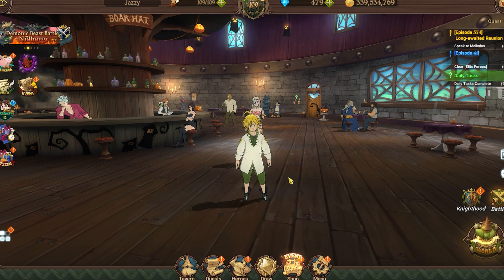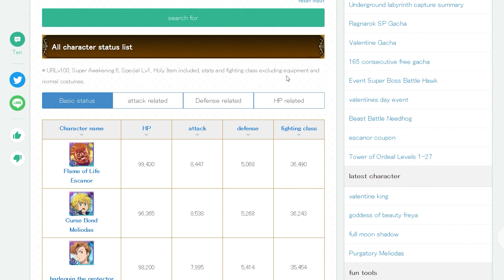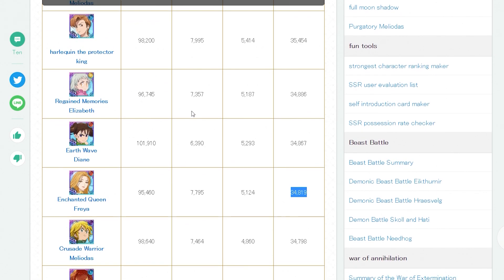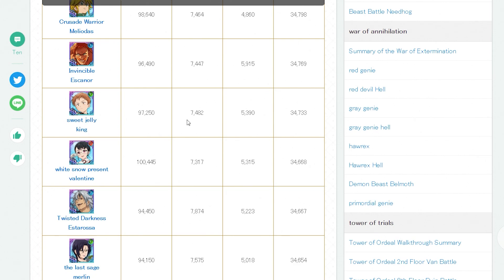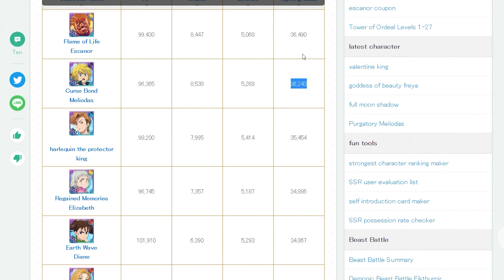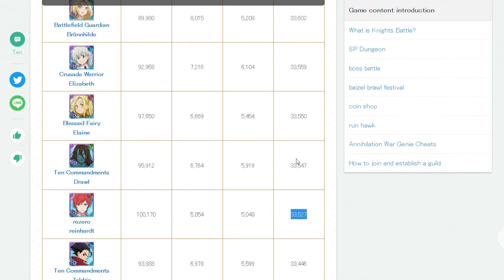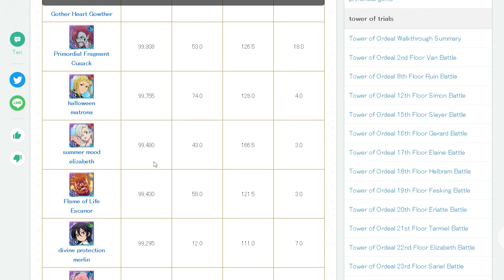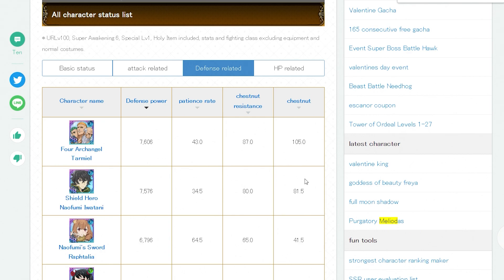*YOU NEED TO INVEST IN THESE* TO MASSIVELY INCREASE YOUR TEAM & ASSOCIATION CC (7DS Grand Cross)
Freya is finally here as part of the new Ragnarok update! We got a free holy relic in this update for Skoll & Hati as well as a brand new demonic beast, Nidhogg!

Purgatory Meliodas, aka Trillion Dark Meliodas was the New Year Festival 2023 unit. For the 3.5 Anniversary Festival we got a Light Attribute Escanor, The One Ultimate. Its bittersweet, but it's the only way to give our goat the treatment he deserves.

Finally after more than 18 months of waiting we got a new collab for Grand Cross. It was The Rising of Shield Hero x Grand Cross. Naofumi, Raphtalia, Filo, & Kizuna made their appearance on that collab banner! Who knows which collab rerun will be next!

► Use My Epic Games Creator Code - GoGo